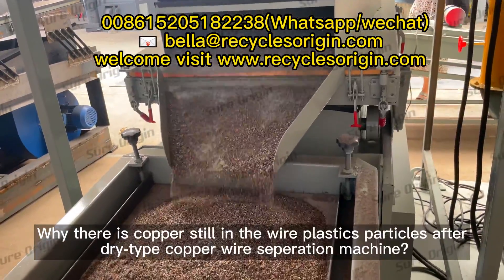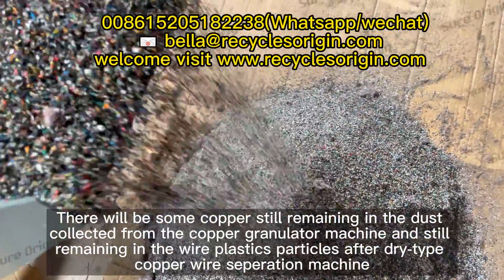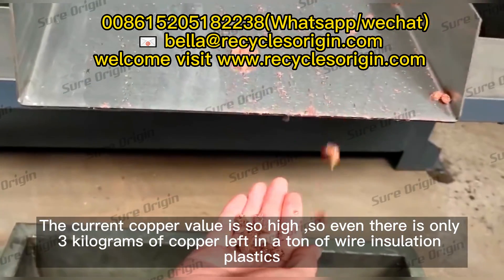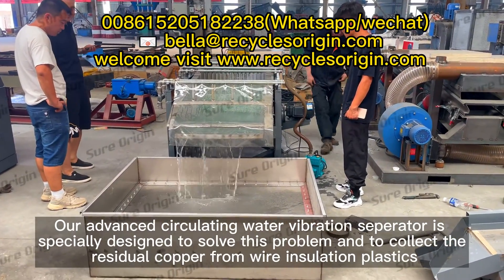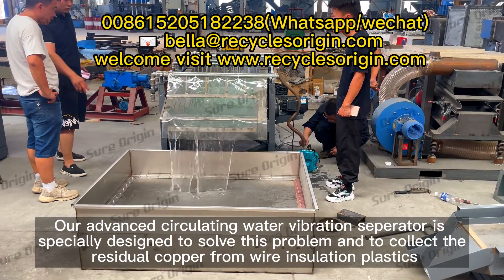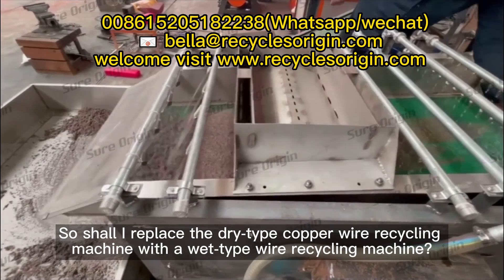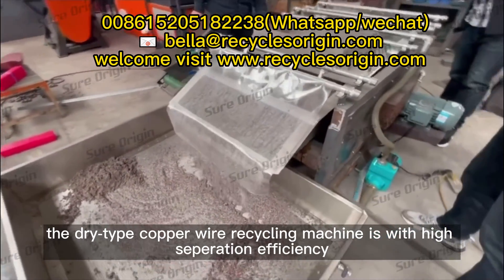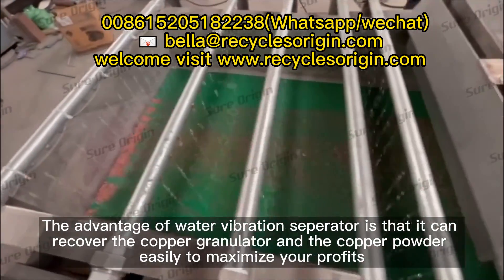Copper Wire Recycling Water Separator Machine, Water Type Recycling Separating Copper Wire Machine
How to deal with this kind of cupriferous tailings? There will be some copper still remaining in the dust collected from the copper granulator machine and still remaining in the wire plastics particles after dry-type copper wire seperation machine. The reason is that it is not possible to collect all of copper only by dry-type copper wire seperation machine in front of the mixed thin wires, such as 1mm wires. The current copper value is so high ,so even there is only 3 kilograms of copper left in a ton of wire insulation plastics, there still casued to a huge loss for you. In the past, these wire insulation plastics might
be thrown away or be sold out cheaply, which seemed insignificant., but after long time being , it actually waste your much profit in copper wire recycling business. Our advanced circulating water vibration seperator is specially designed to solve this problem and to collect the residual copper from wire insulation plastics. It is simple and convenient to operate. It only covers an area of 3.3 square meters. The power of the whole machine is 3.5 kilowatts. Water pressure and feeding speed can be adjusted. In the whole process, there is no sewage discharge, no air pollution, and it can ensure high separation rate even when the thin wire with low copper content. It can be used for second separation by using our water vibration seperator.
How to see how much copper can be collected out? First, to feed plastics particles into our machine by using a powerful draft fan,
secondly by adjusting the water volume, amplitude and bed surface angle, you can accurately control the seperation purity. So shall I replace the dry-type copper wire recycling machine with a wet-type wire recycling machine? Of course not, the dry-type copper wire recycling machine is with high seperation efficiency, the copper granulator does not need to be dried. the water vibration seperator
can be used as a second sorting equipment to further increase copper recovery. The advantage of water vibration seperator is that it can recover the copper granulator and the copper powder easily to maximize your profits.
We manufacture following e waste recycling machines:
Aluminum and Copper wire recycling machine
PCB Circuit board recycling machine
Waste circuit board dismantling machine
Aluminum plastic board and medical blister recycling machine
Large scale copper and aluminum radiator separator
Mixed plastics electrostatic separation machine
Plastic,silica gel and rubber electrostatic separation machine

Sure Origin Group,  over 17 years Chinese Top manufacturer of
 E Waste Recycling Machine/Metal Scrap recycling Machine